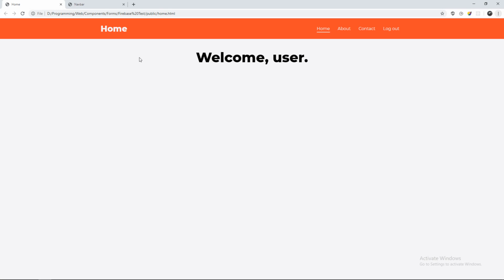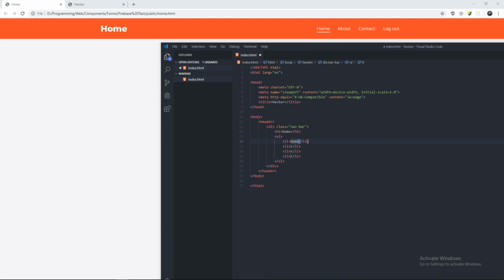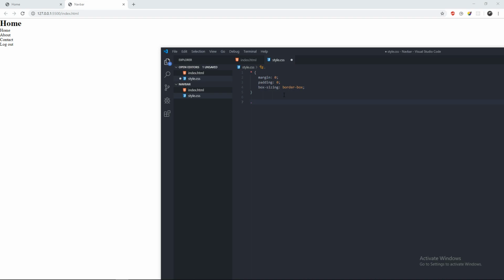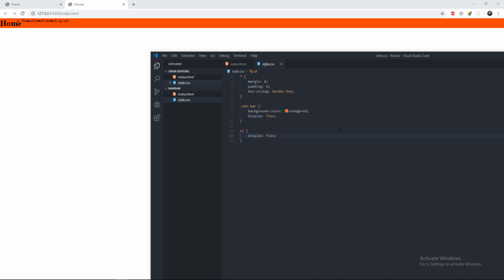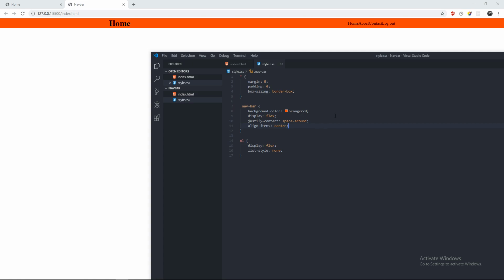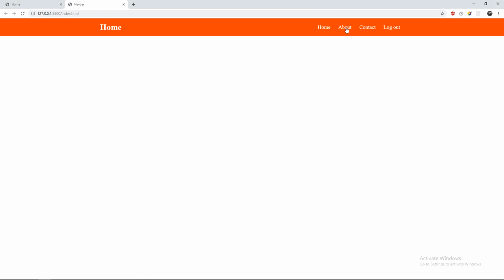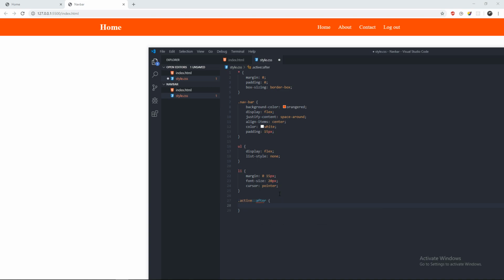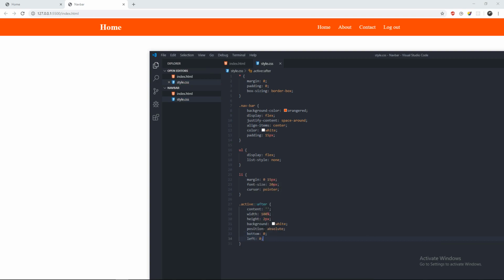Simple HTML/CSS Navigation Bar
Welcome to my second youtube video! In this video we'll be learning on how to build a simple yet beautiful navigation bar.